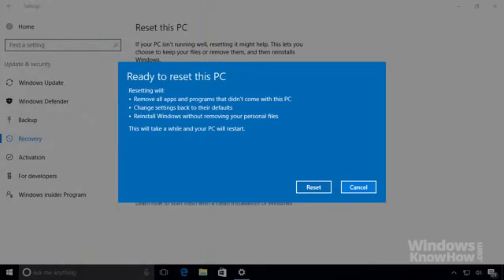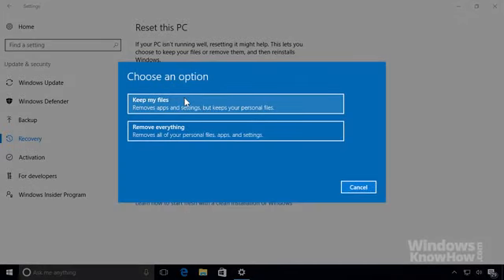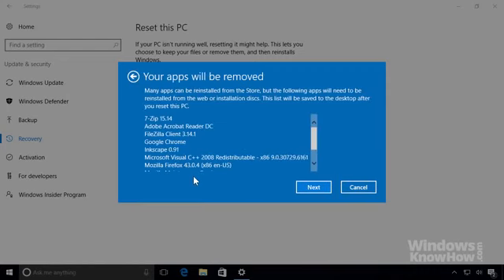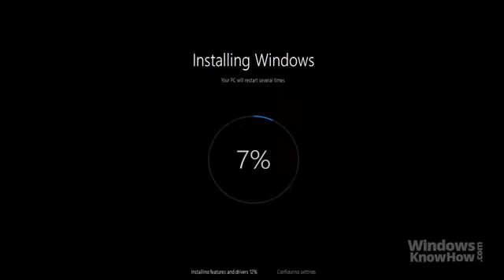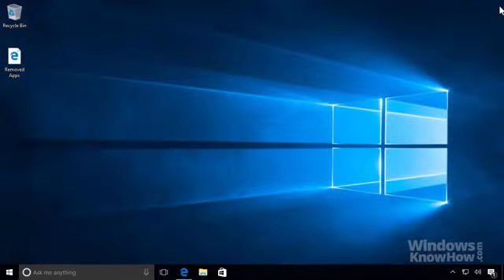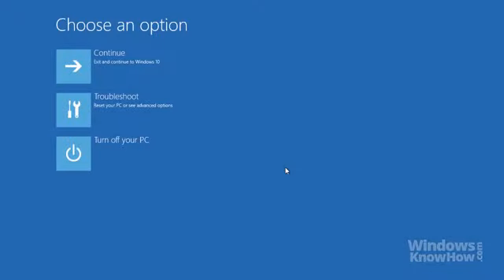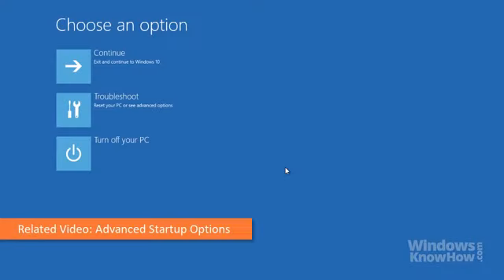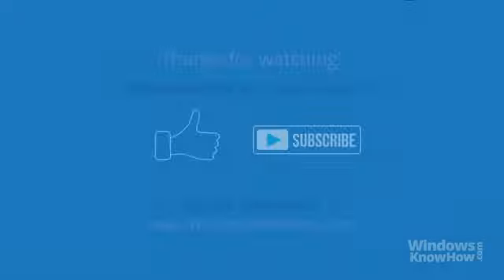how to reset windows without losing files